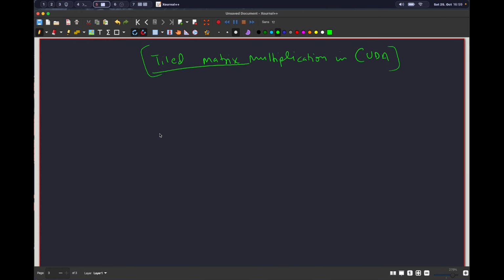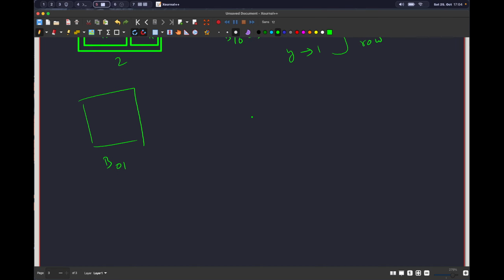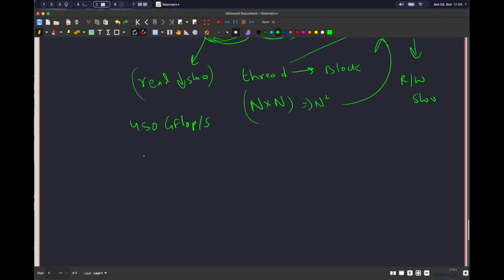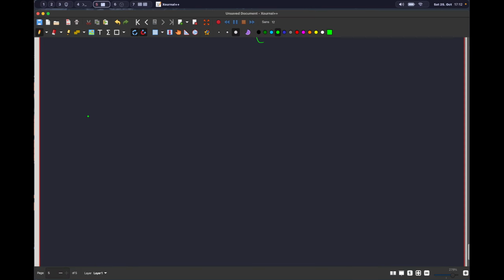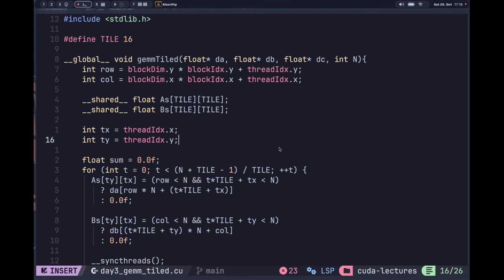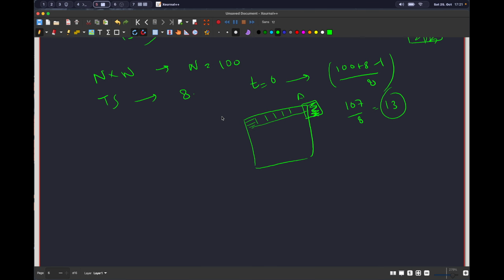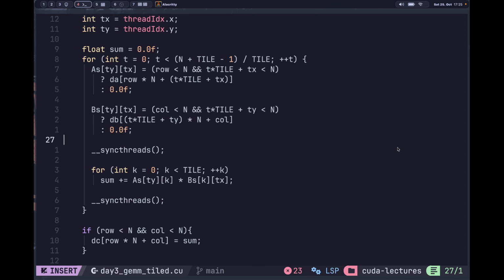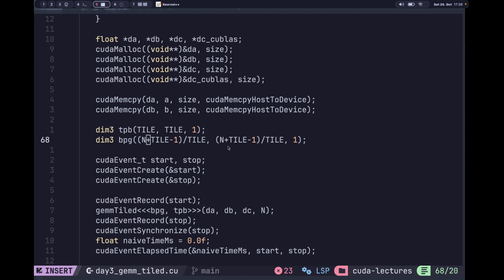CUDA Programming Part 3 - Tiled Matrix Multiplication & Shared Memory Basics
Hi all,

This is the part 3 of the CUDA Programming Series.

We have covered tiled matrix multiplication kernel, understanding the basics of shared memory, how much faster is it than global memory, and comparing the performance with the CuBLAS GEMM implementation.

Do like if it was good, otherwise drop a feedback.